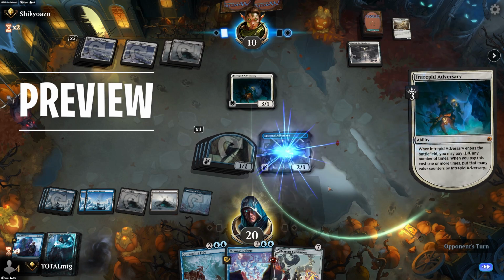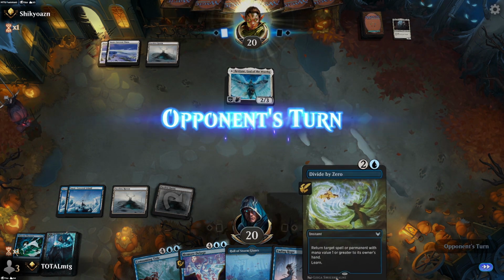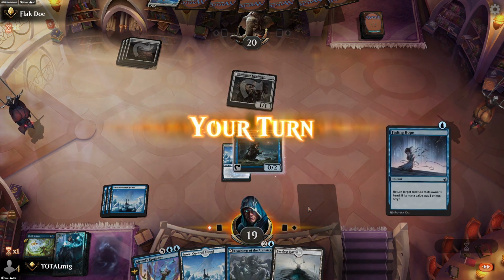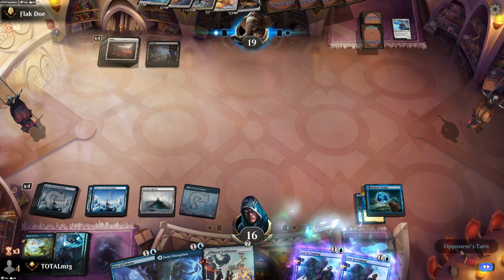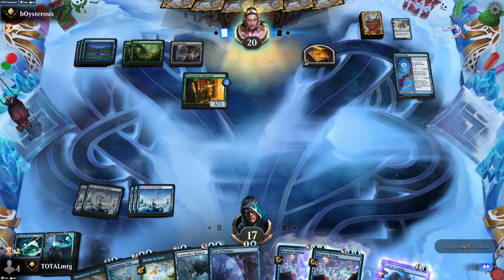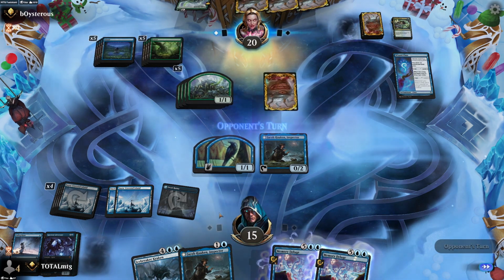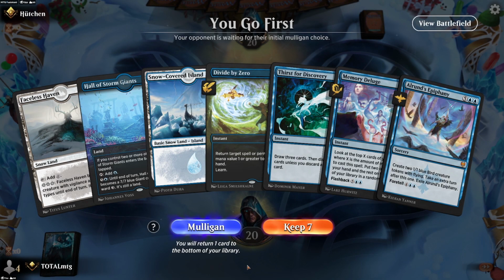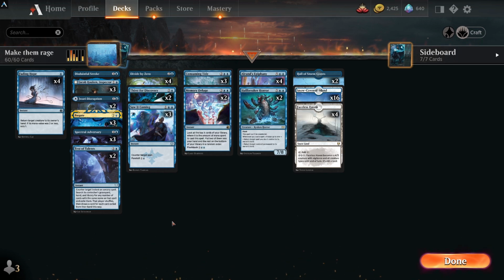🔵🔵 MAKE THEM RAGE | Mono Blue Control | Ranked MTG Arena | Standard MTG Innistrad Crimson Vow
Mono Blue Control is todays Innistrad Crimson Vow Standard deck that I take to the ranked MTG Arena ques for the gameplay today! This Control deck will make your opponents rage, filled with the best spells and creatures blue has to offer in MTG standard. Enjoy the MTG Arena deck guide and gameplay!

00:00 - Intro
00:10 - Deck Guide
03:45 - Game 1
10:16 - Game 2
21:23 - Game 3
36:52 - Game 4
42:25 - Deck Round-up

code - TOTALMTG10YP

Follow me on Moxfield to keep up to date with all my Commander decks